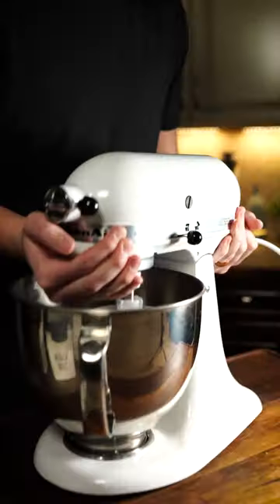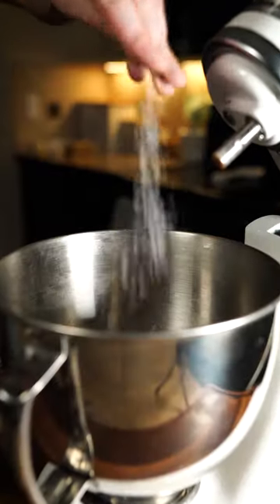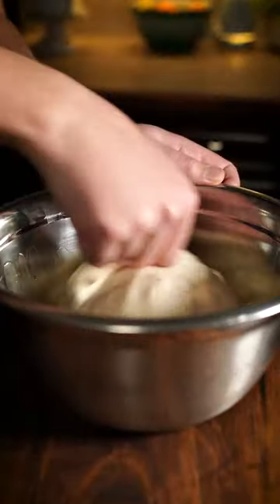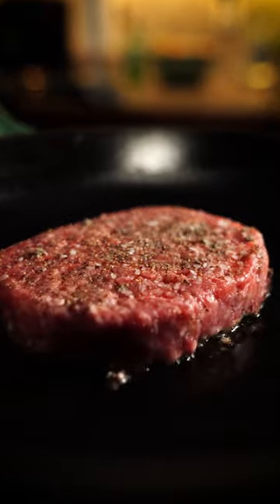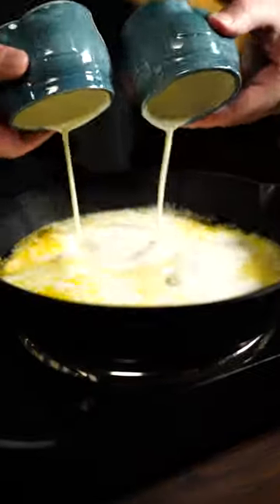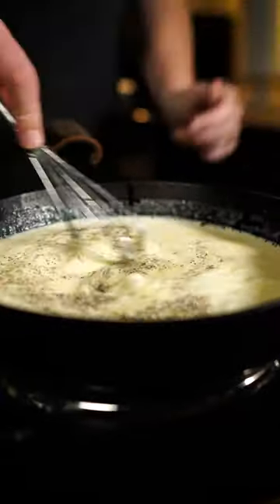These Burger Buns EXPLODE!!